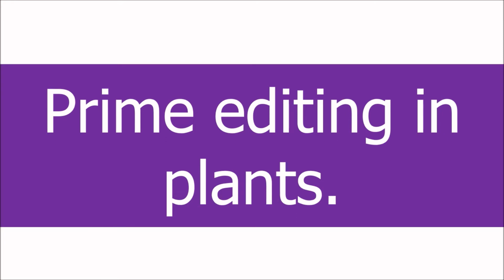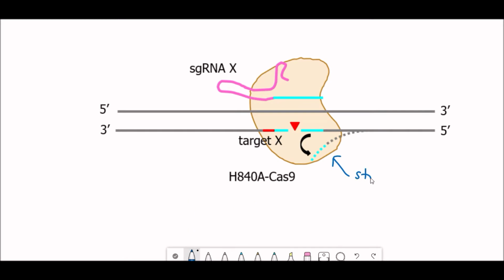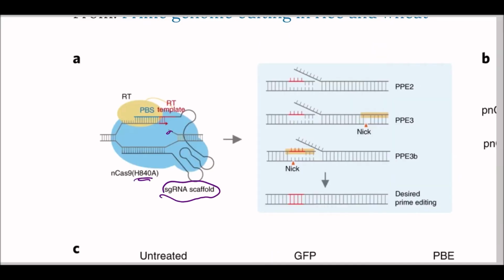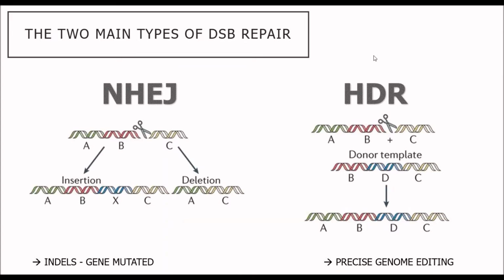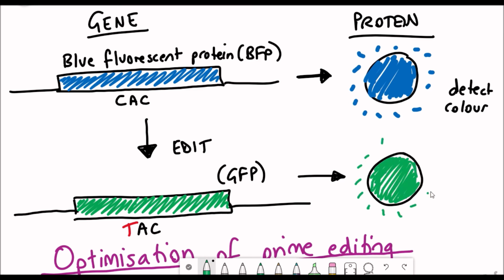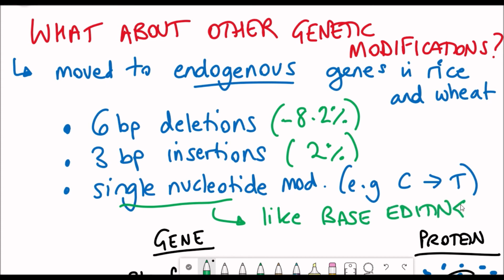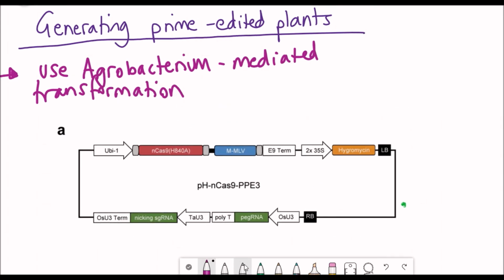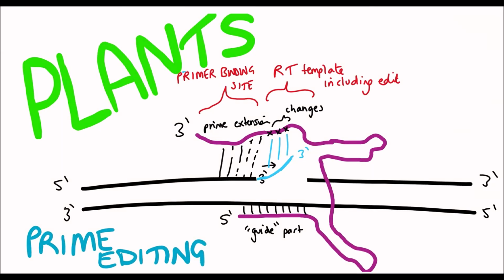Prime editing in plants; modifying genes in rice and wheat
So given the success of my first video explaining the cool technology of prime editing (a modified version of the CRISPR-Cas9 genome editing technique), I thought it was only right to do a follow up to cover the finding of a recent publication that has now got prime editing working in plants! :)